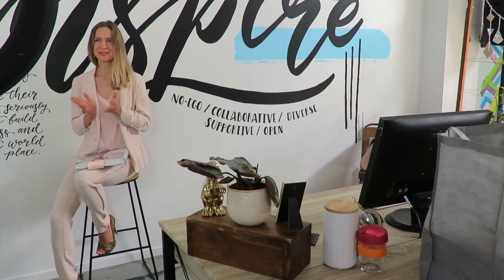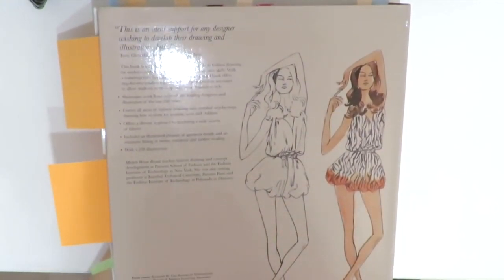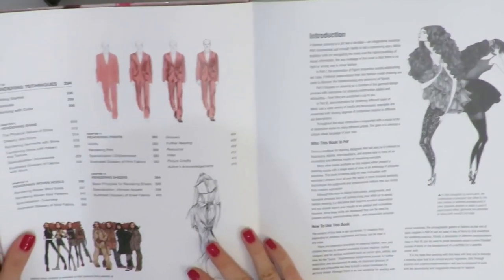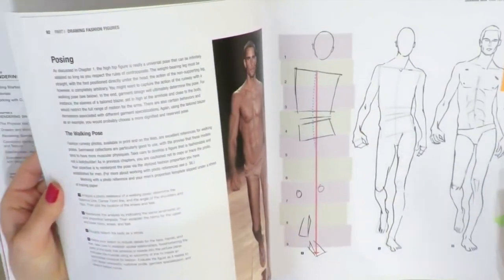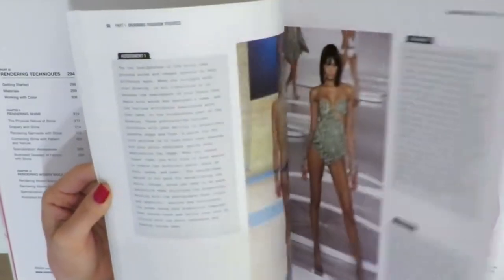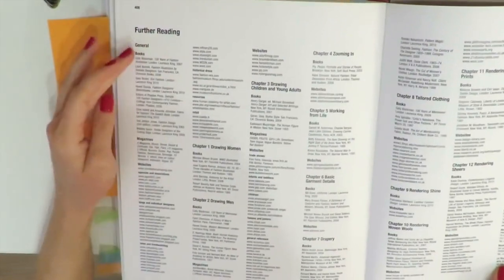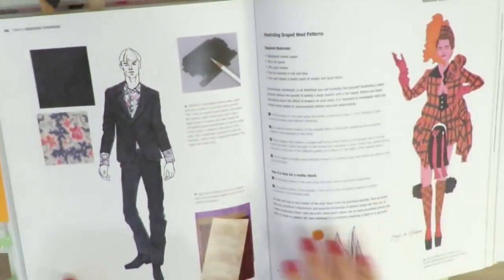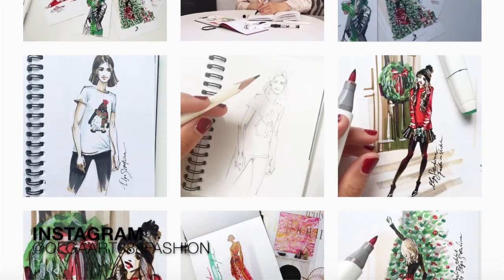📖GREAT BOOK ON FASHION DRAWING: my favorite one, perfect for fashion designers!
📽✍🏼JOIN MY VIDEO COURSE "Fashion sketching with markers for beginners" and learn how to draw like a fashion designer:

🎓📽📖 In this video I make a quick review on book "Fashion Drawing. Illustration techniques for fashion designers" by Michele Wesen Bryant.